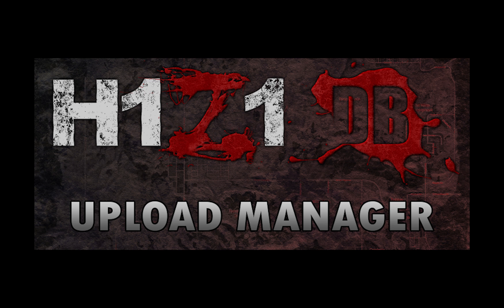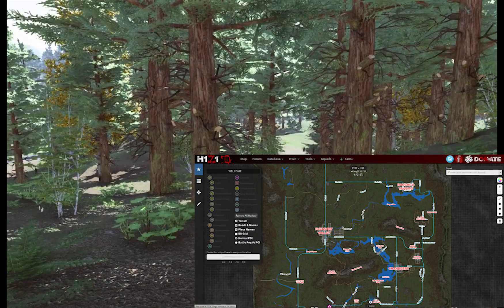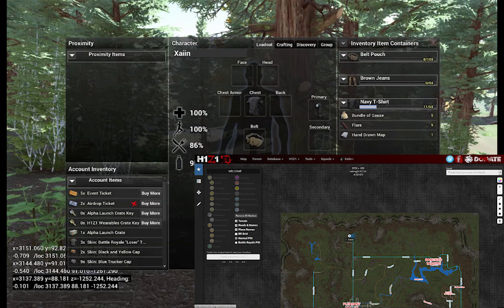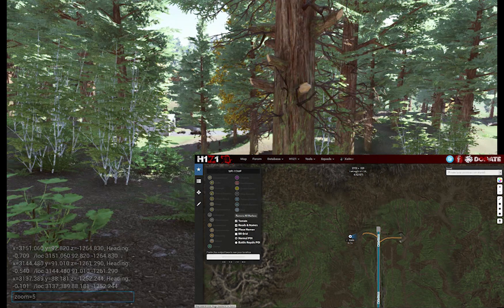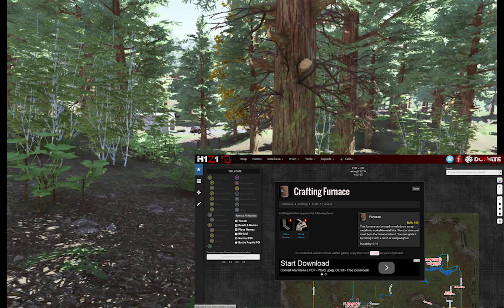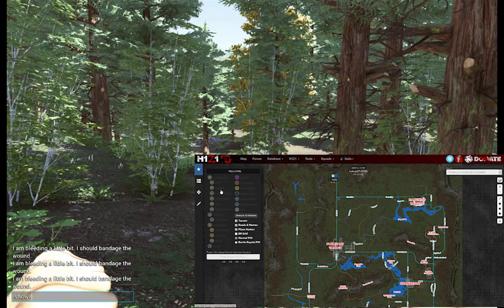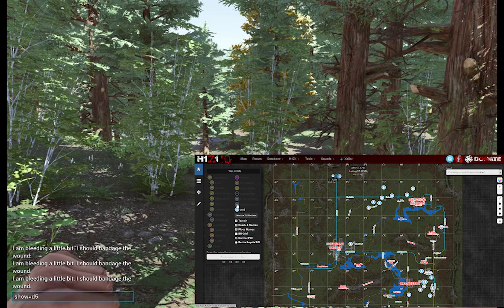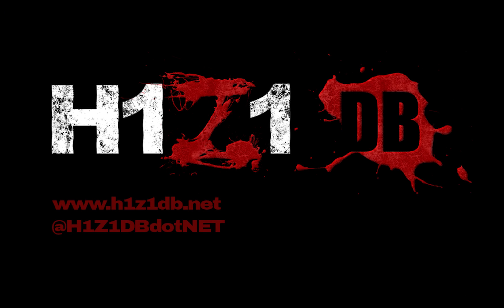H1Z1 Automation - Upload Manager Tool (h1z1db.net)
A brief video giving an overview of H1Z1DB.net's Upload Manager tool, this application acts as a bridge between the H1Z1 game and the map on our site and removes the need to tab out of game to find your location, lookup crafting recipes and more.

Try this with your squad mates to experience a real time 'ish' map that dynamically adapts to your teams locations following every update, not seen anywhere else on the net.

Have you automated your map experience yet?  Come check us out.